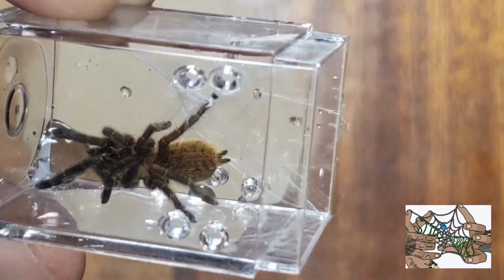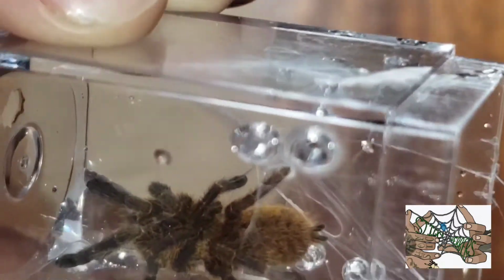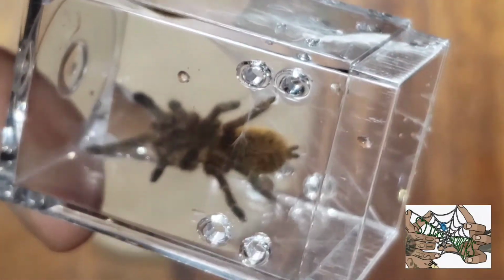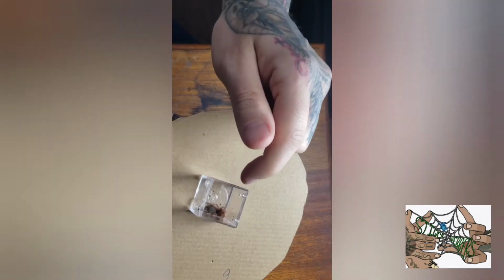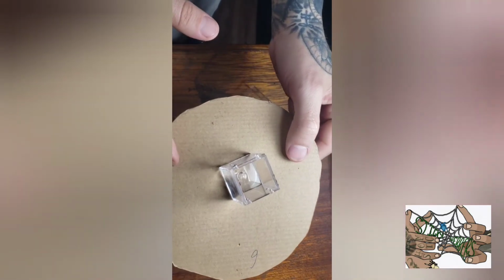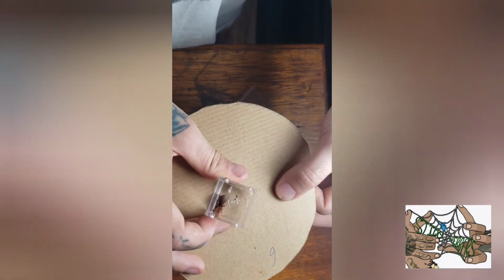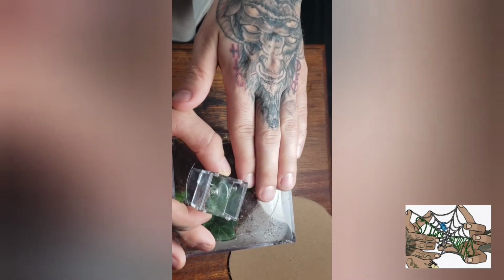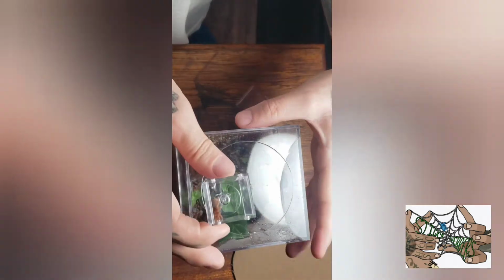MEET MY BABOONS!!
in this video I talk waaaaay to much just to give you guys a little insight on the spiders themselves, just trying something new! I hope you all like this one!!